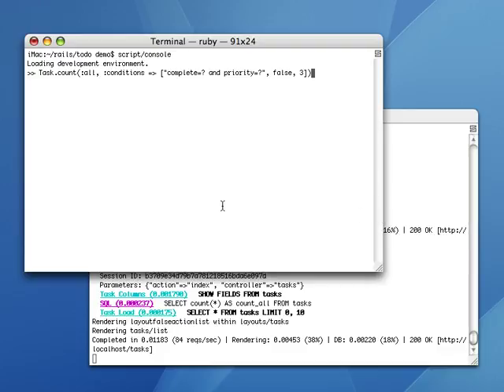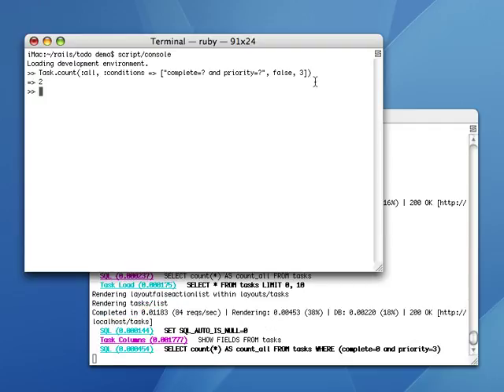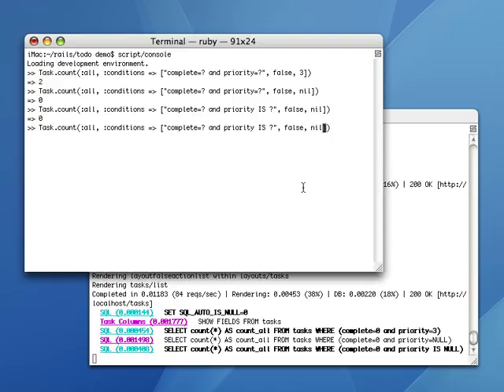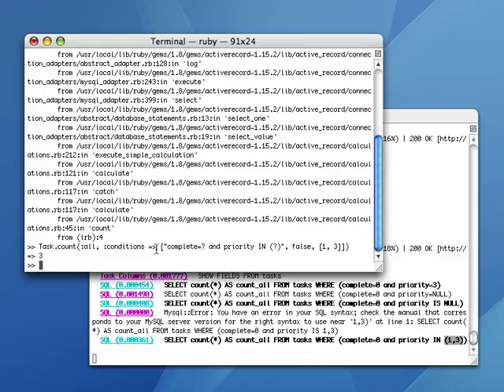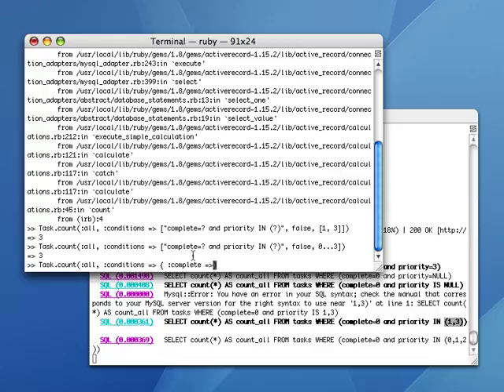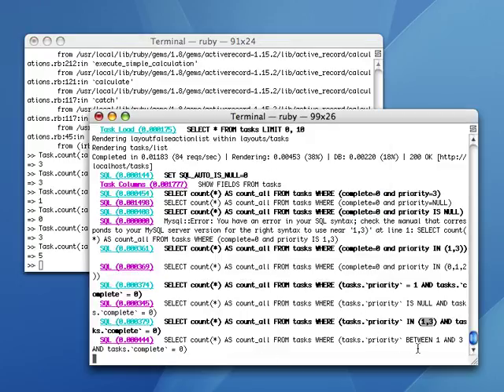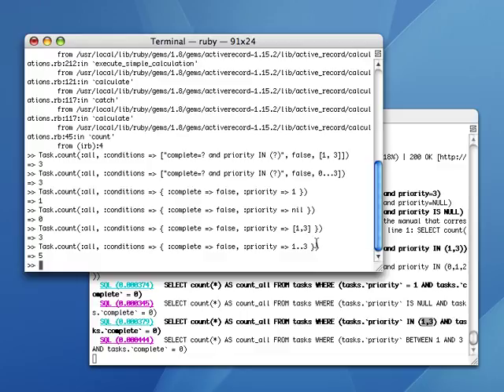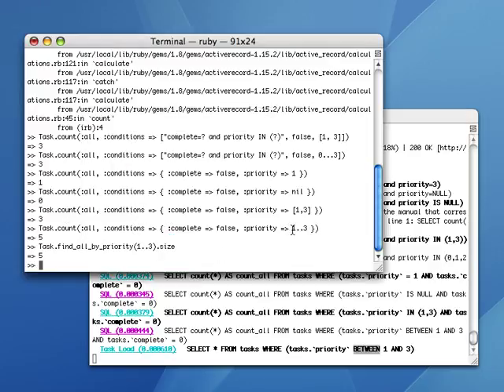Episode 15 Fun with Find Conditions